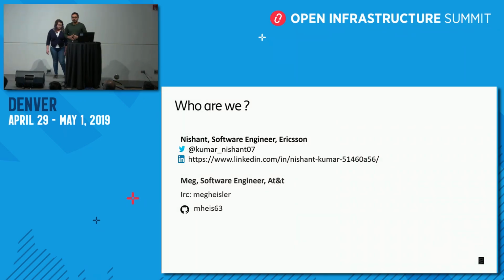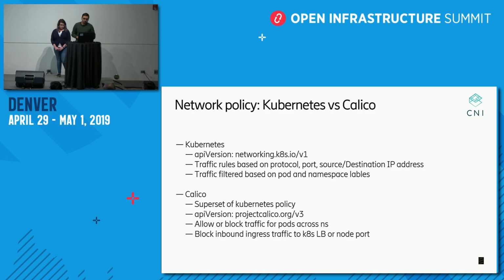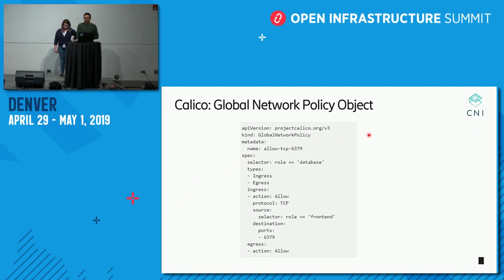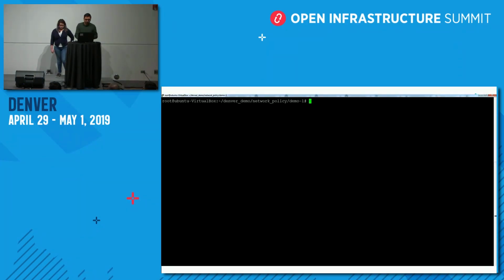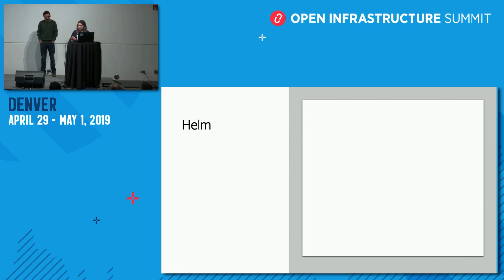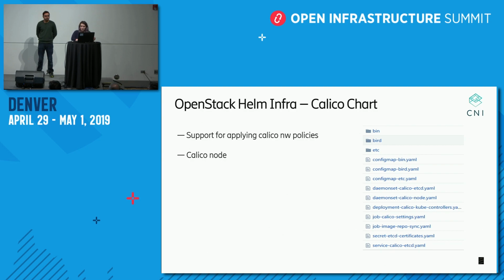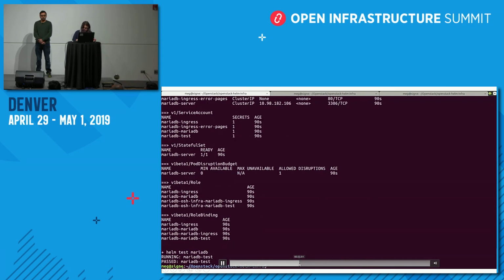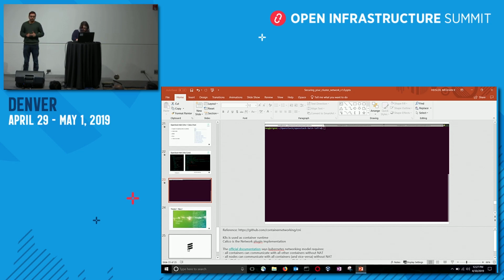Securing your cluster network using Calico and OpenStack Helm Infra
In the world of kubernetes where you could have 1000s of PODs running in your cluster, its of utmost importance to have a well defined security policy and ensure network sanity. This talk will focus on 2 open source projects which when combined together provides a powerful mechanism in enabling network security in your entire cluster. Calico - CNI plugin for integration with orchestrators which uses the container networking interface. It provides a reliable security policy model. Calico policy i